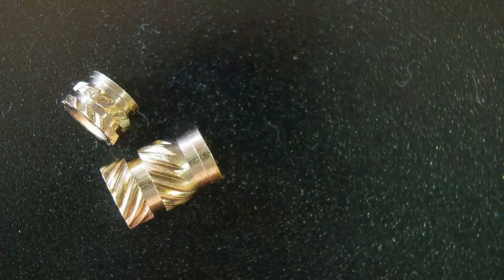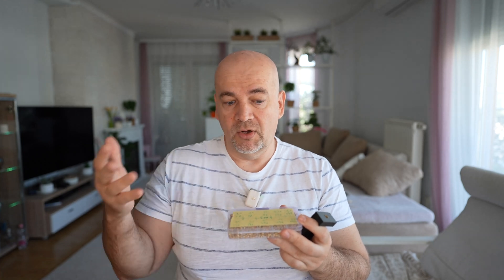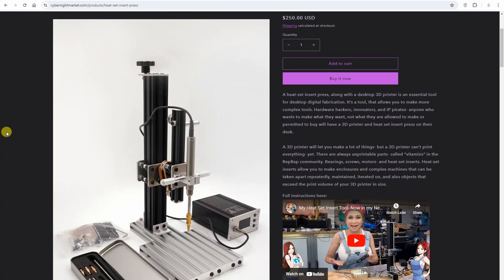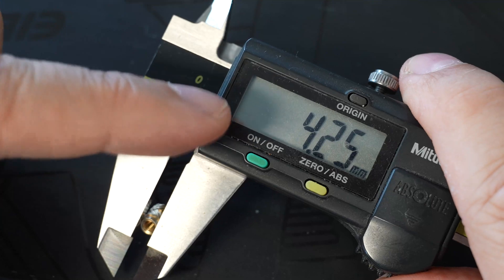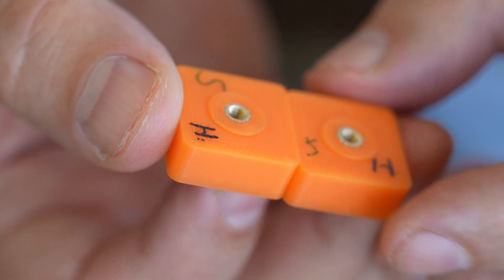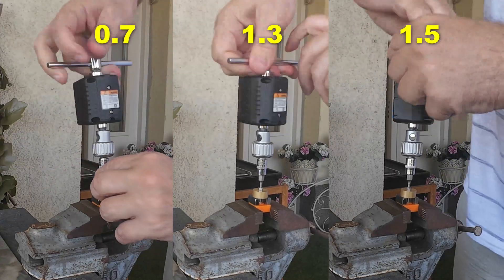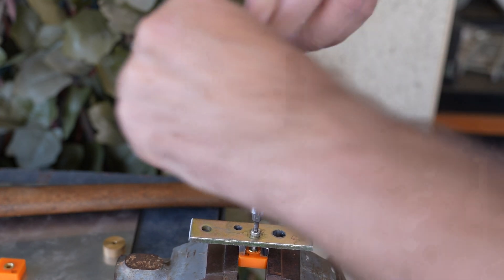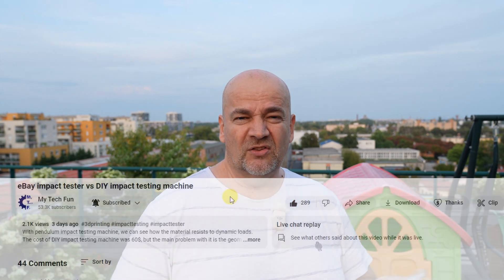Brass threaded inserts for 3D printed plastic - Size vs Strength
Brass threaded heat inserts are useful addons to functional 3D printed parts. But does the size matters? If we have enough space, should we use bigger inserts?
This is the third video on this topics.

Chapters:
0:00 Introduction
2:21 Questions / Answers
4:33 About dimensions
5:21 3D printing
5:48 Inserting
6:34 Pulling out test
7:46 Torque test
10:03 Results
10:37 Conclusions